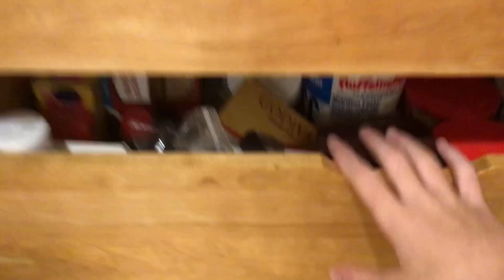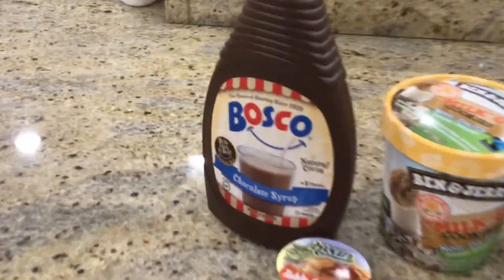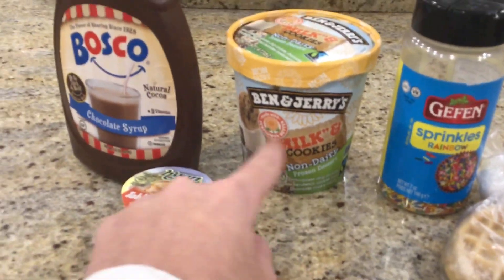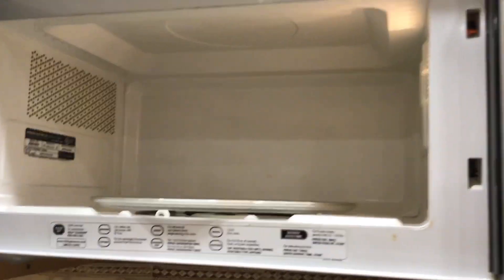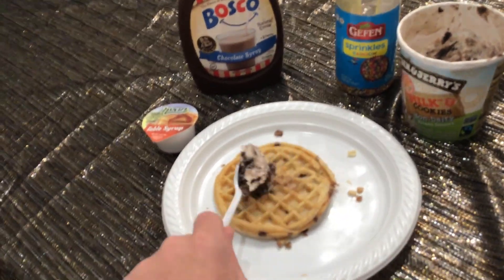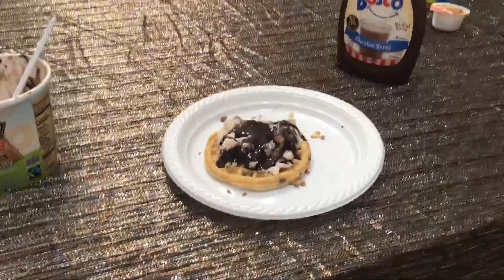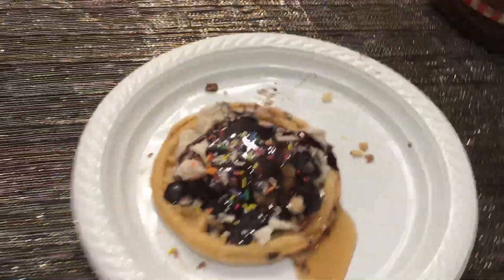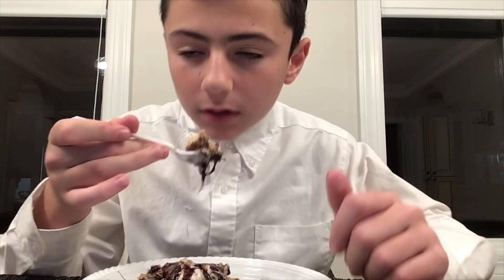Closet, Freezer, Fridge Challenge!! 🥳🤩😋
I do a challenge where I get what I have in my house and try to make something out of it! Let’s see what I come up with!?!?